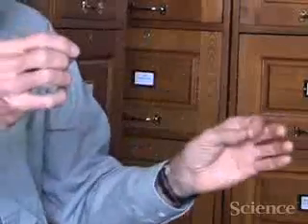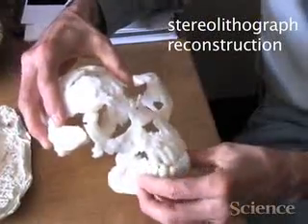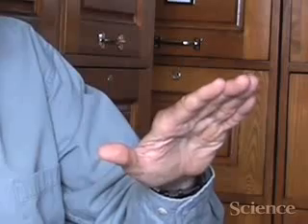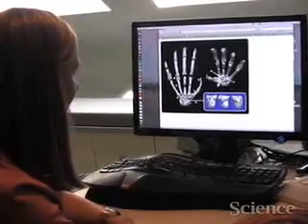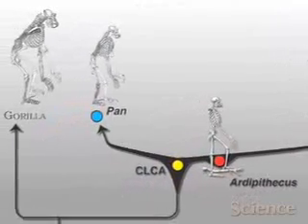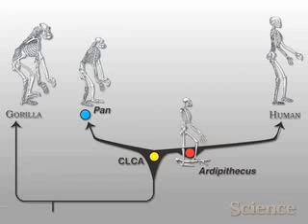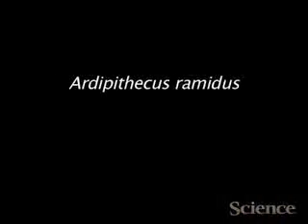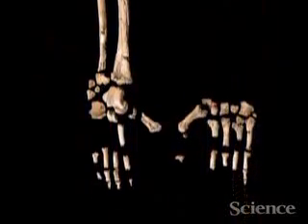التقدم العلمي في نظرية التطور